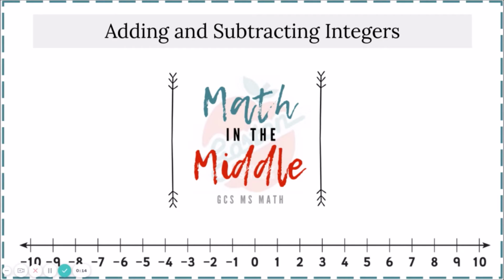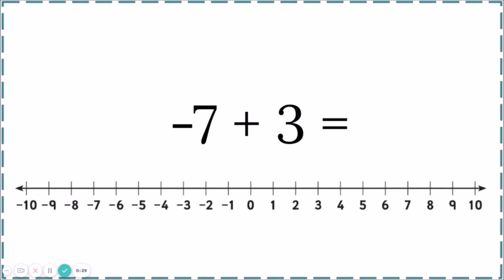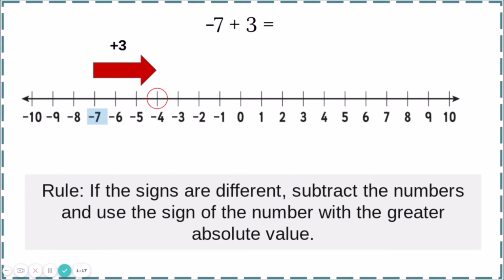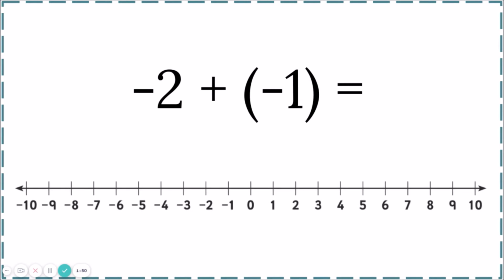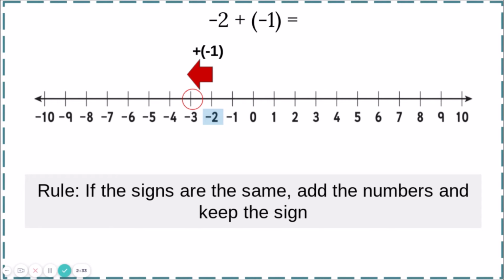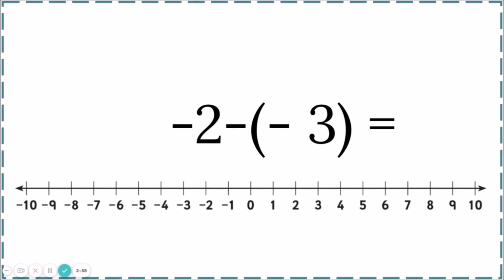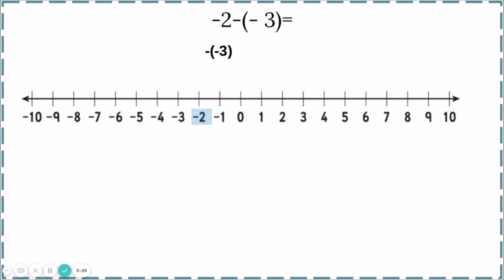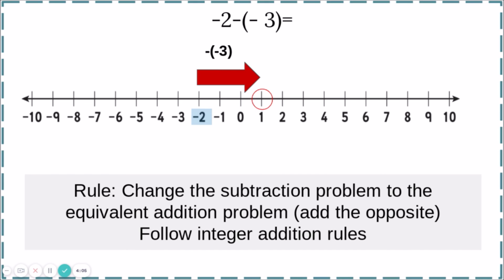GCS Middle School Learning Ideas in Math - November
In this video, you will see a few ideas that our Gaston County middle schoolers can use in the math classroom.